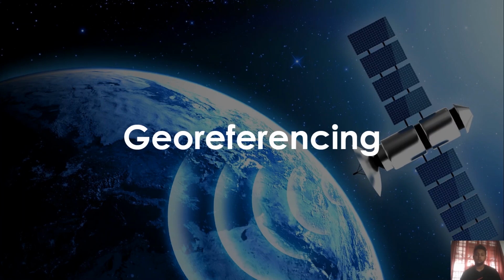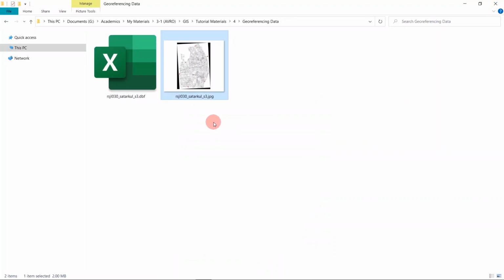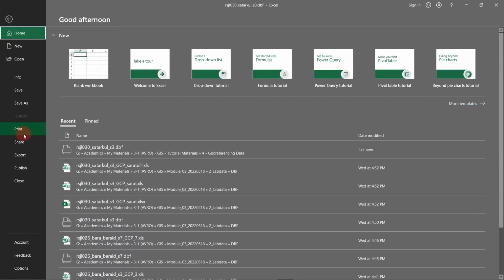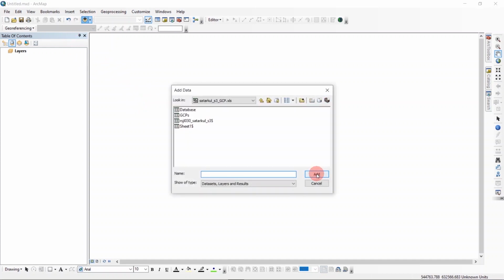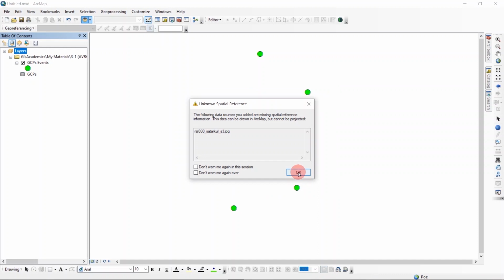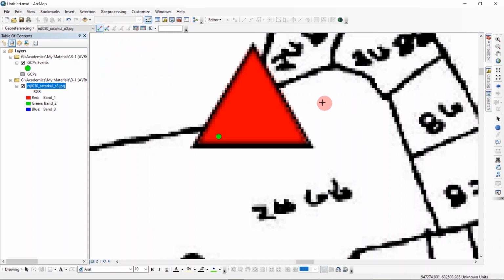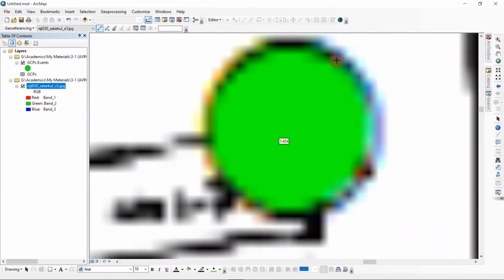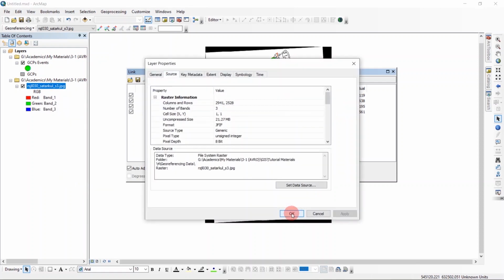Georeferencing in ArcGIS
We will go through georeferencing techniques in ArcGIS in this tutorial